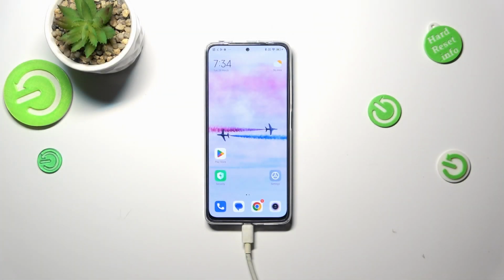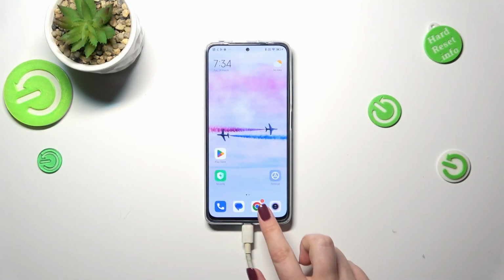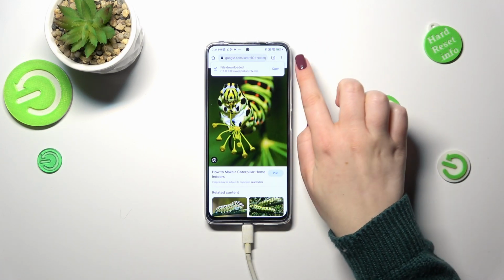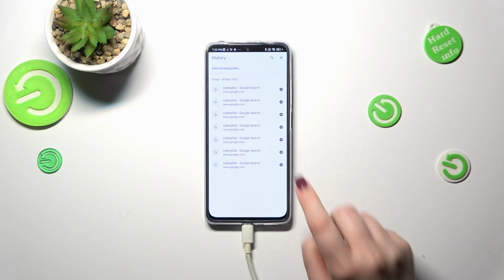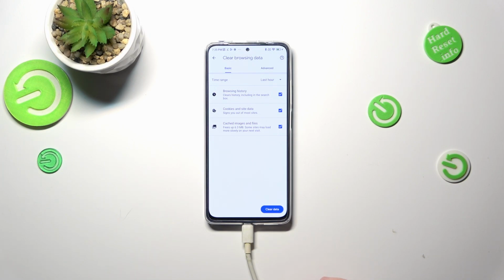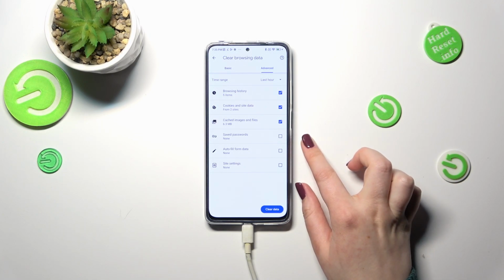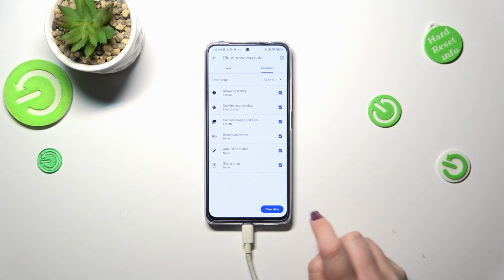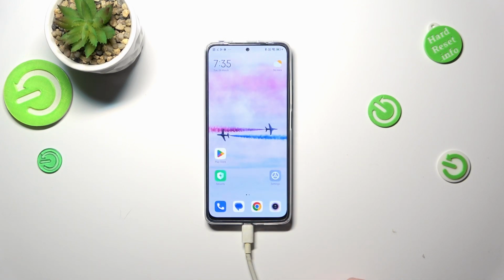How to Clear Browsing Data on a REDMI Note 11 Pro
In this video, we will show you how to remove all browsing data on your Redmi Note 11 Pro. Browsing data includes your history, cache, cookies, and other information that is stored on your device when you browse the internet. Over time, this data can accumulate and slow down your device or compromise your privacy. By following these simple steps, you can quickly and easily remove all browsing data from your Redmi Note 11 Pro. We will guide you through the process step by step, so you can ensure your device is clean and optimized. Whether you want to clear your browsing data for privacy reasons or to free up storage space, this video will help you do it in no time. So, let's get started and learn how to remove all browsing data on Redmi Note 11 Pro!

How to remove all browsing data on a REDMI Note 11 Pro? How to delete browser history on a REDMI Note 11 Pro? How to clear the browser cache on a REDMI Note 11 Pro? How to remove browser cookies and cache on a REDMI Note 11 Pro?